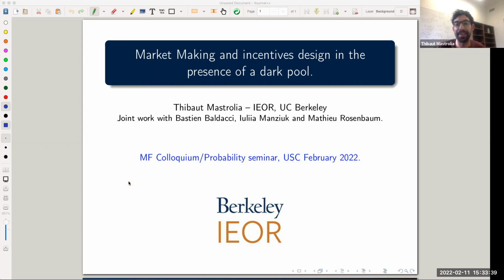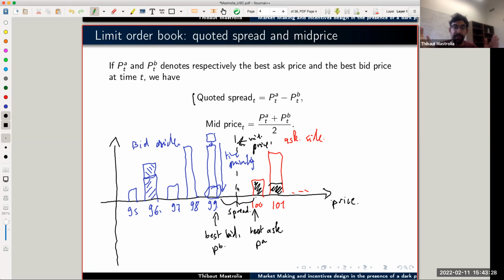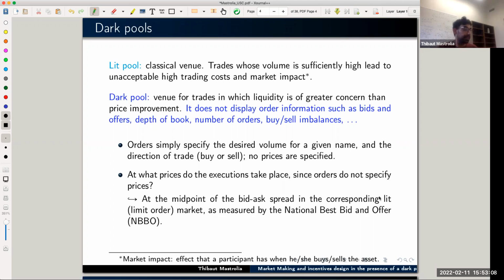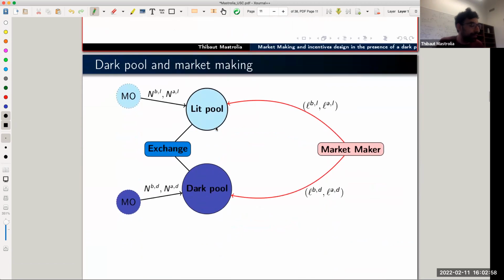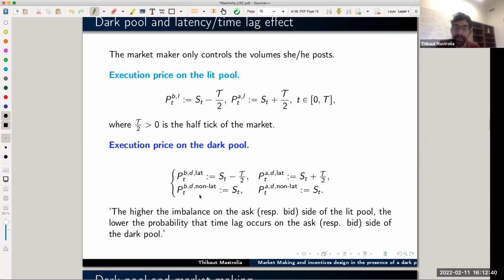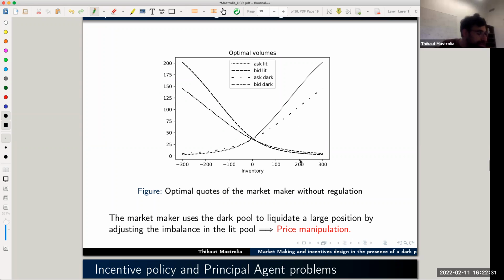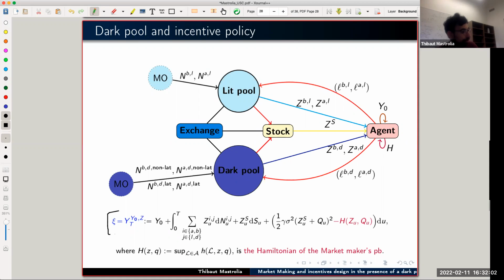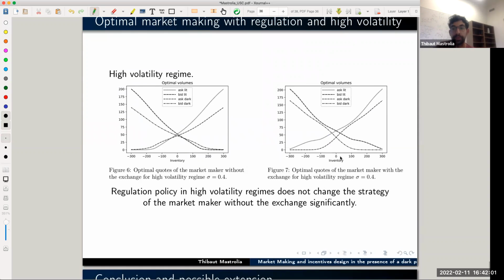Thibaut Mastrolia: Market Making and incentives design in the presence of a dark pool (Berkeley)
We consider the issue of a market maker acting at the same time in the lit and dark pools of an exchange. The exchange wishes to establish a suitable fees policy to attract transactions on its venues. We first solve the stochastic control problem of the market maker without the intervention of the exchange. Then we derive the equations defining the optimal contract to be set between the market maker and the exchange. This contract depends on the trading flows generated by the market maker's activity on the two venues. In both cases, we show existence and uniqueness, in the viscosity sense, of the solutions of the Hamilton-Jacobi-Bellman equations associated with the market maker and exchange's problems. We finally design deep reinforcement learning algorithms enabling us to efficiently approximate the optimal controls of the market maker and the optimal incentives to be provided by the exchange.